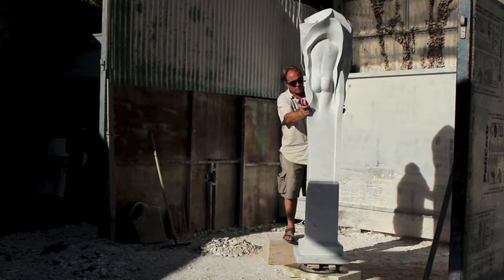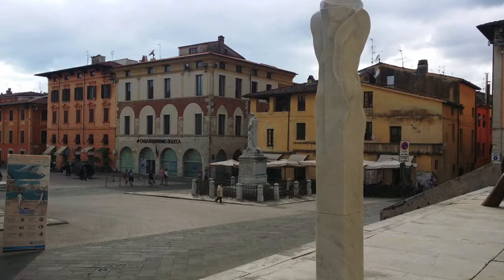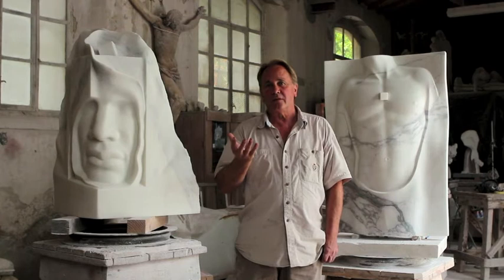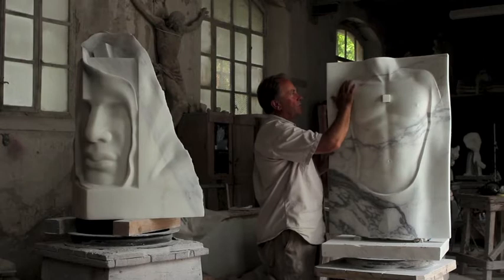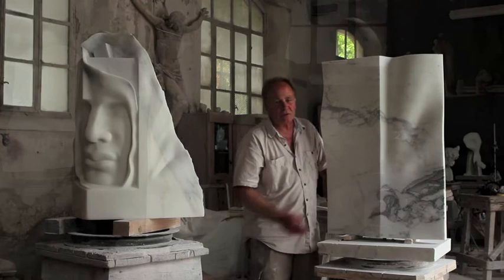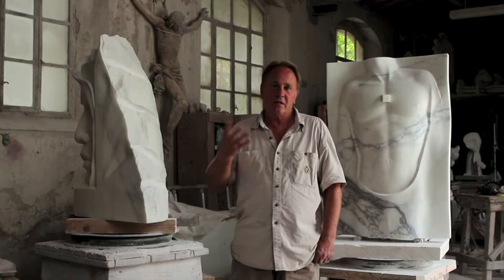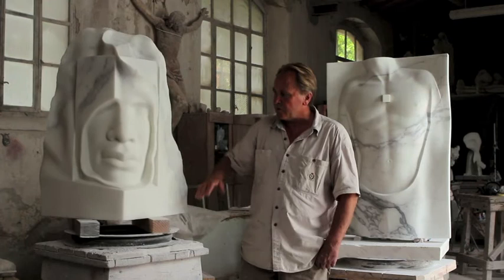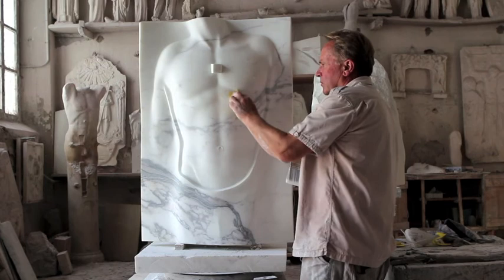Eppe de Haan interview sept 2014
a short 6 minute film of Dutch sculptor Eppe de Haan working on and talking about his most recent marble sculpture made in collaboration with Studio Sem to be exhibited at his one man exhibition
'Dreams and Desires' at the Het Depot, Aboretumlaan 4, Wageningen 6703 BV Netherlands from October 5th 2014 to March 22nd 2015. Contact "Sculpture Gallery - program exhibitions